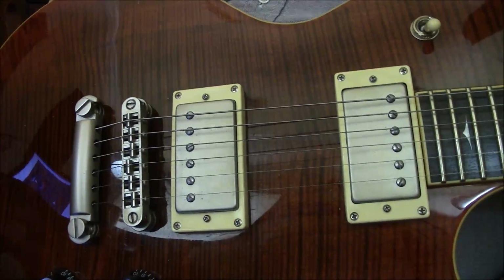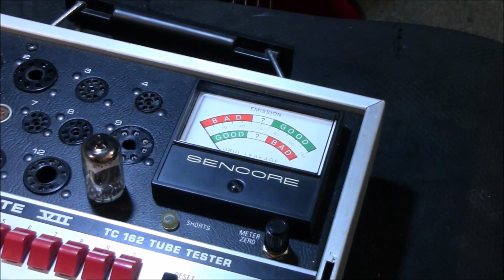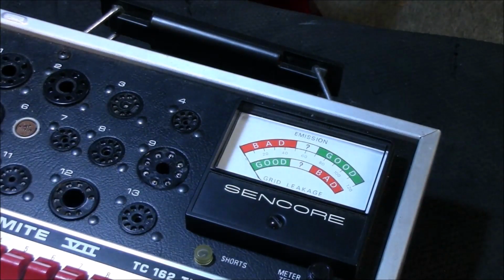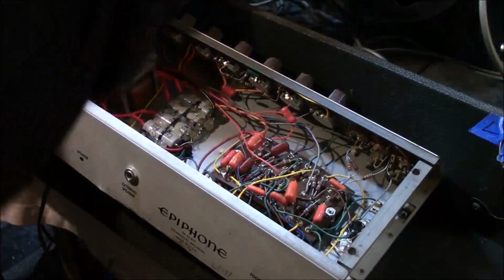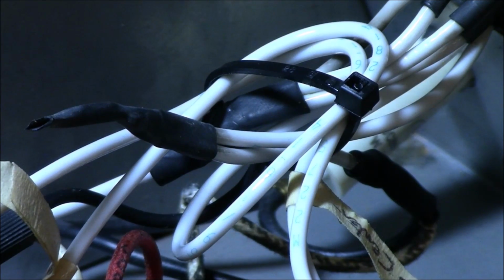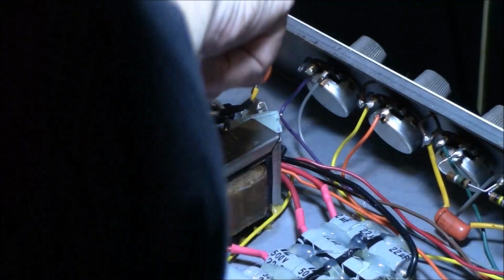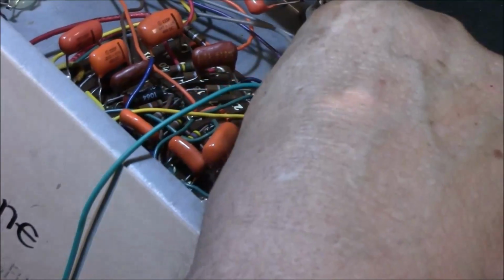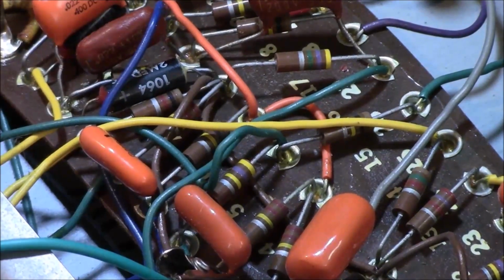TIPS ON BUYING OLD TUBE AMPS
This video is to First let you know some BASIC TIPs on buying older Tube amps. And it also has information as to what all takes place BEFORE a price can be found for a REPAIR of an old Tube Amp.  Sadly, the price the owner paid was higher than he should have and that means this amp is to be sold again.  Enjoy